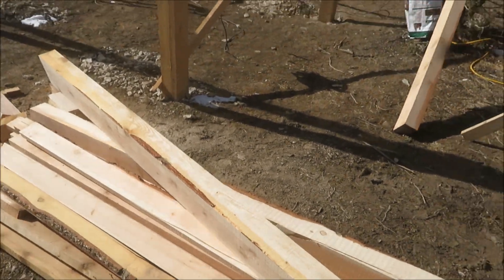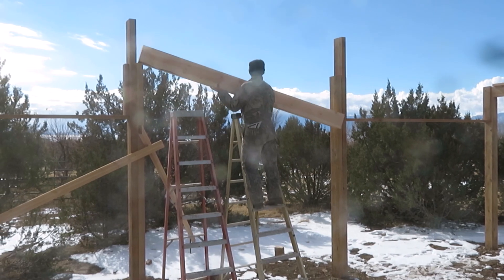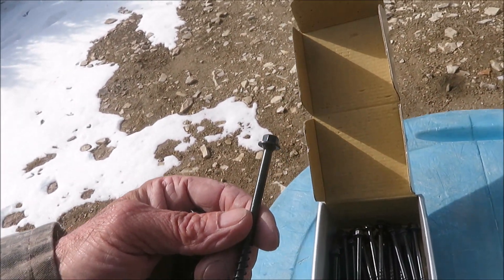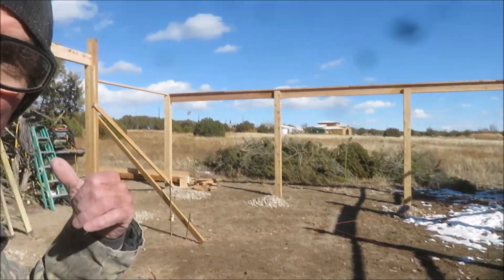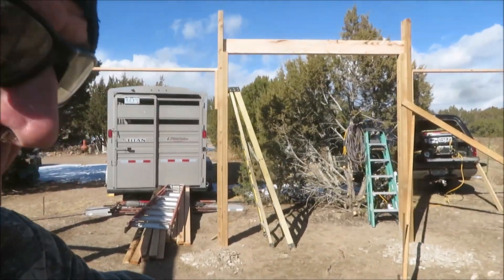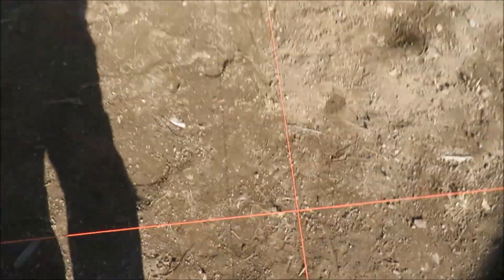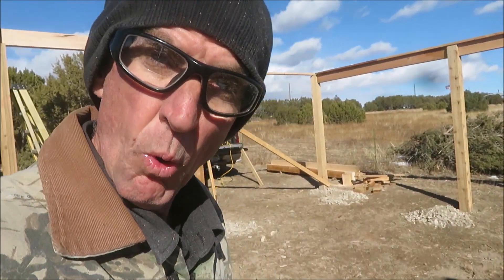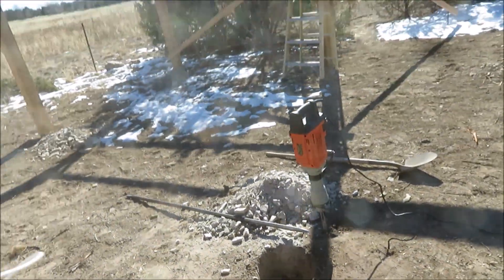Pole Barn Build Part 4 - Setting Headers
Pole Barn Build Part 4 documents the process of setting the door headers. This video is part of an ongoing series written and produced by retired framing carpenter Mitchell Dillman of

What is a header? A header in the construction and engineering world is a beam over an opening that disperses the structural load to the outside of the opening to keep structural integrity. In this case, it is made from a locally harvested Douglas Fir tree milled to 4"x 8".

In this case, the wall in which a header is placed is load-bearing. There are ridge posts that are imposing a roof load over the opening that we want to create. The load onto the header has to be transferred around the opening. The header beams the load from above and disperses it to the outside edges of the two barn doors.